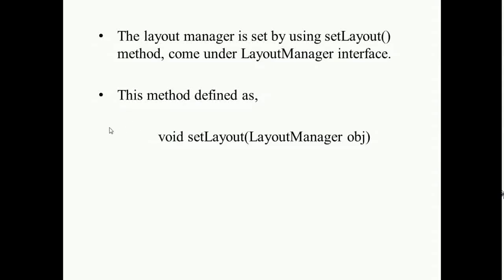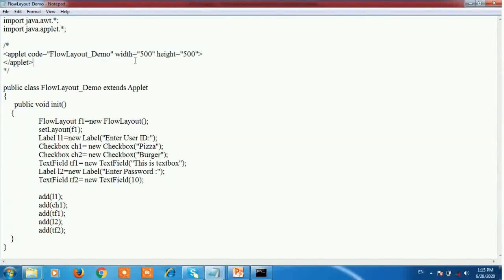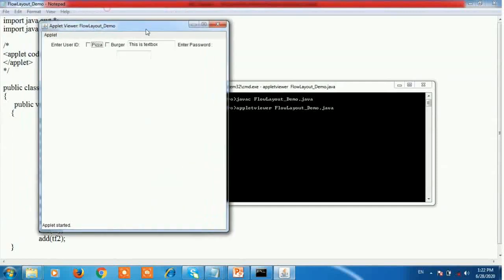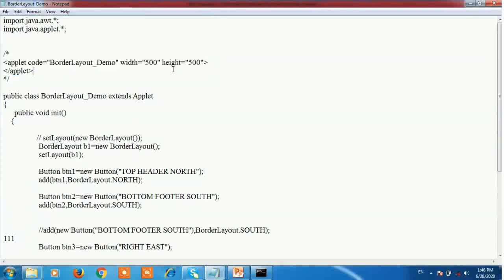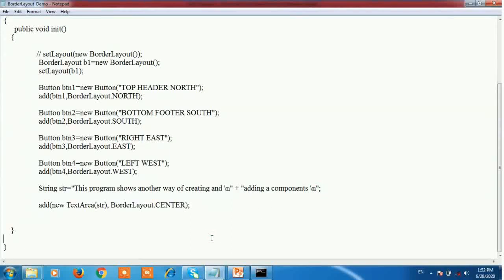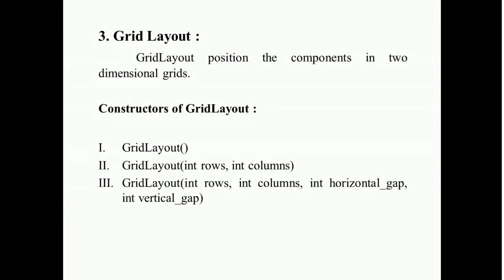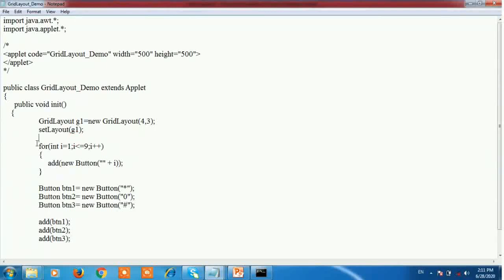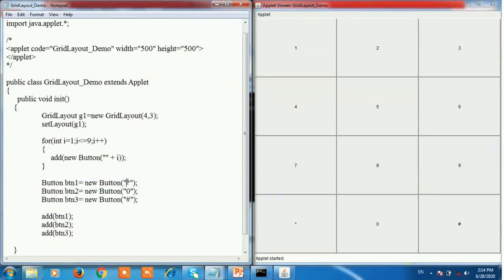AJP Lecture 6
Layout Managers